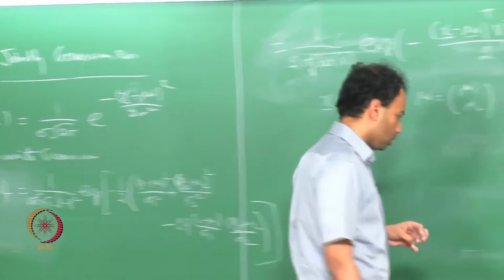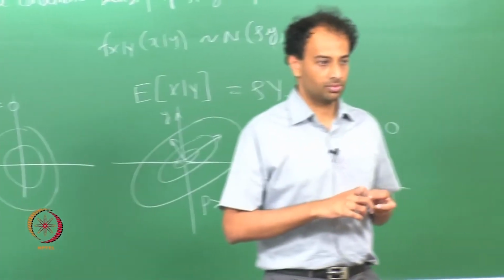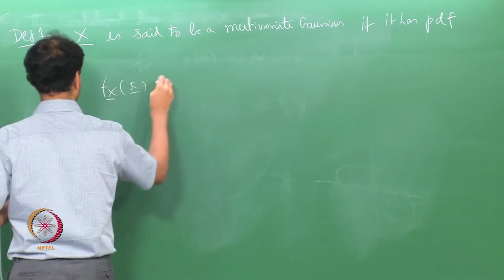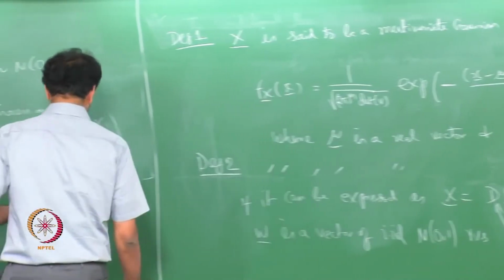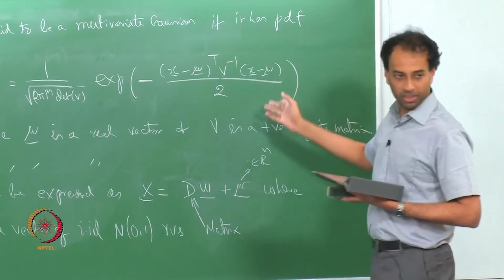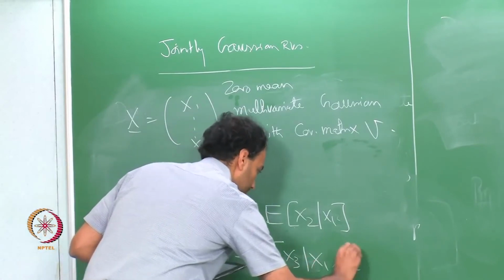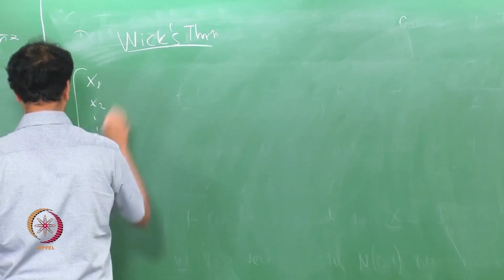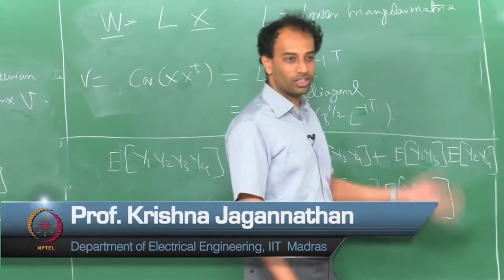mod12lec96 - A Brief Overview of Multivariate Gaussians - 2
Introduction on Multivariate Gaussians